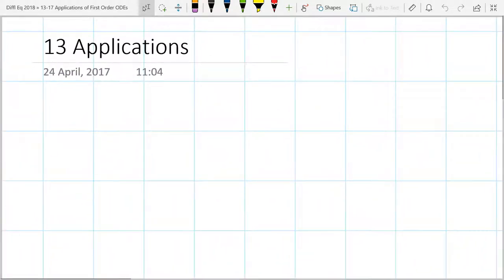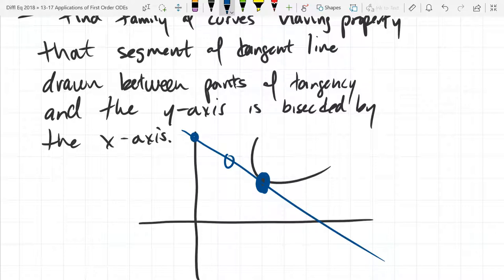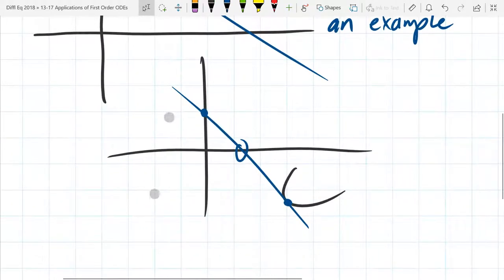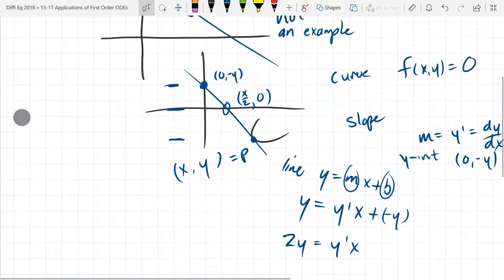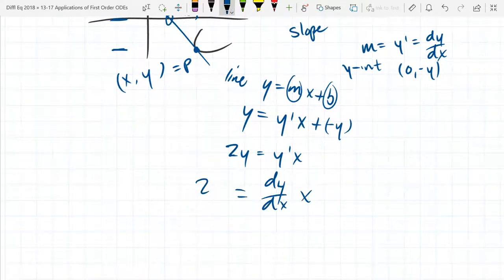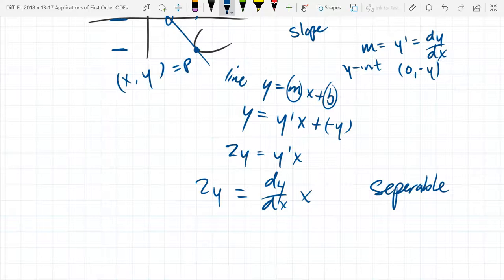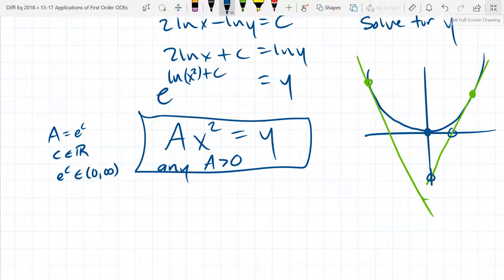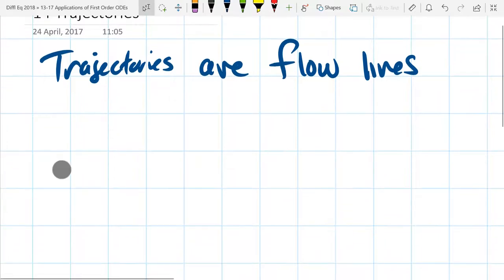Differential Equations lecture 2018 04 26